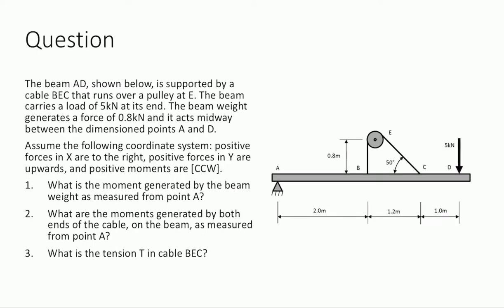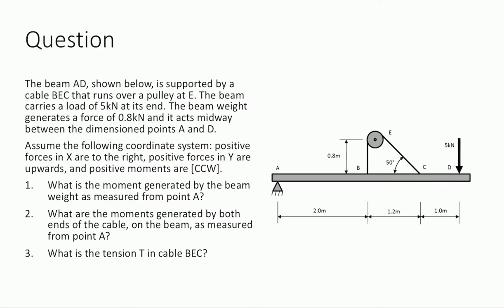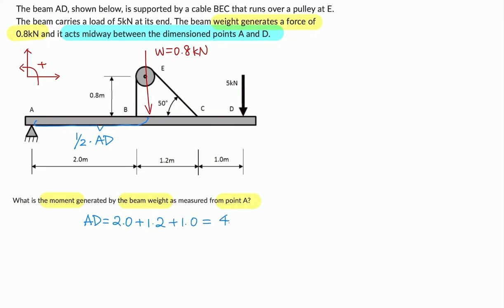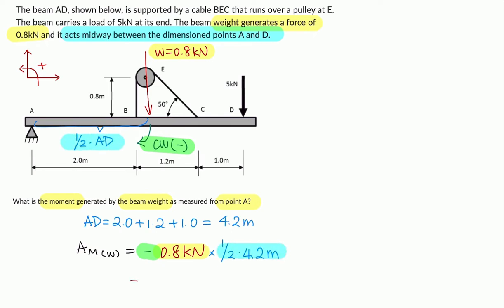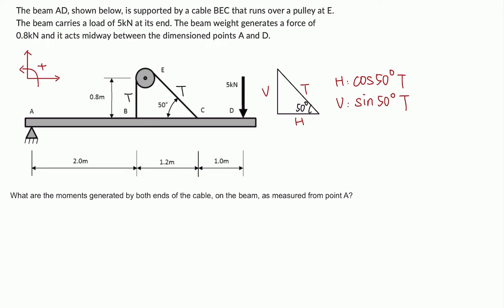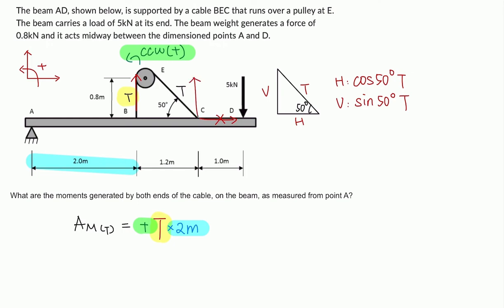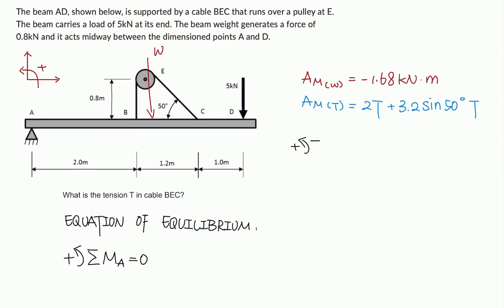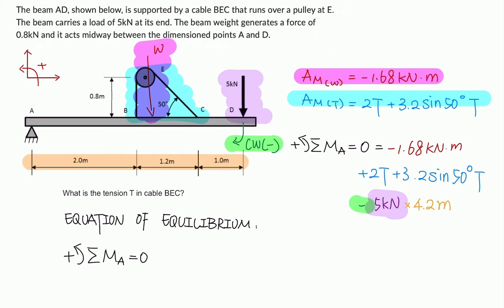AE 104/CIVE 104 Single Component System Practice (1)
Review and practice of a single component system.